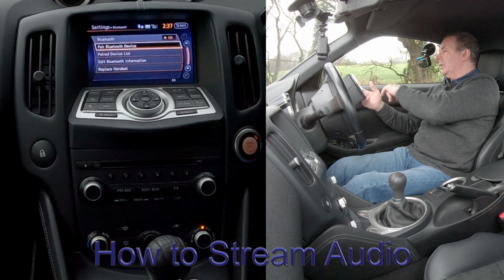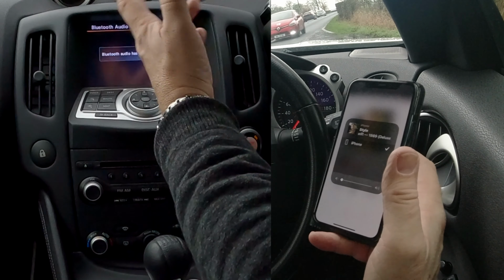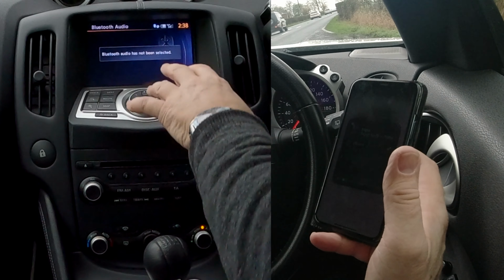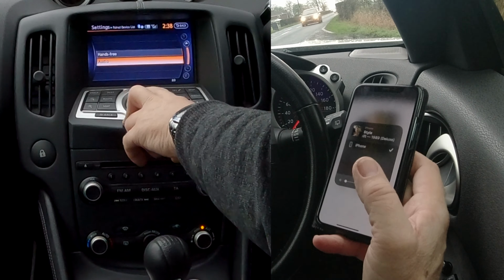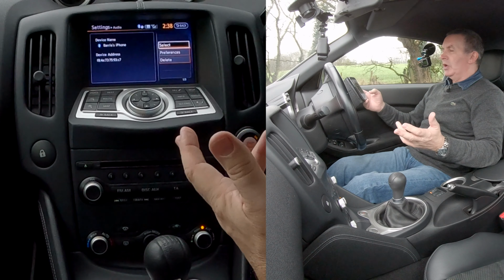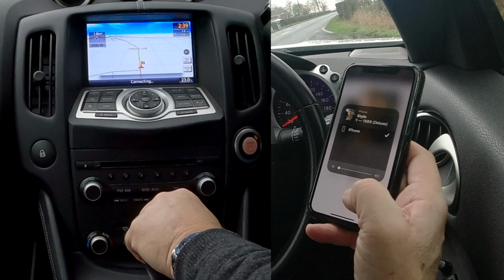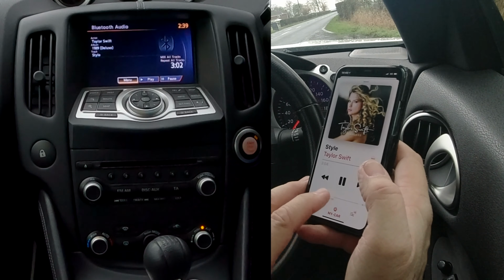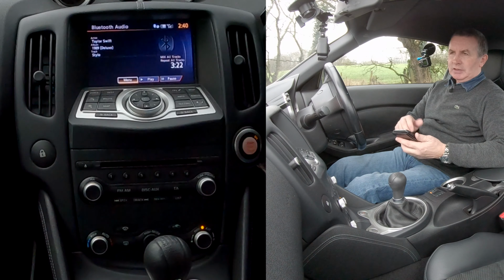How to Stream Audio From A Mobile | 2014 Nissan 370 Z